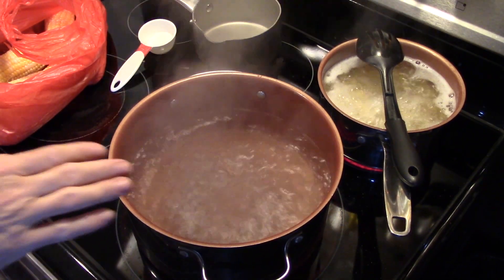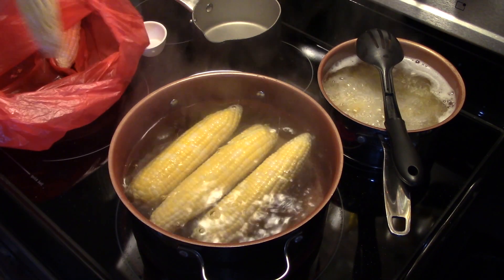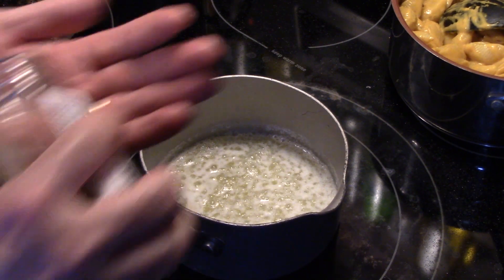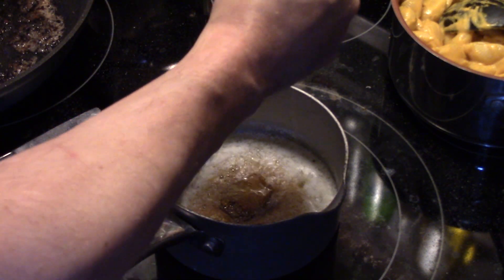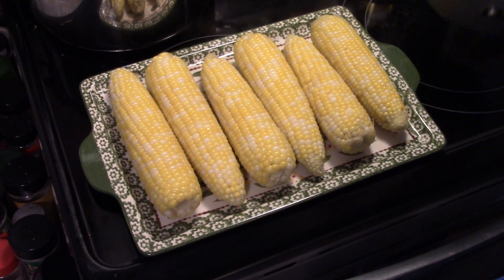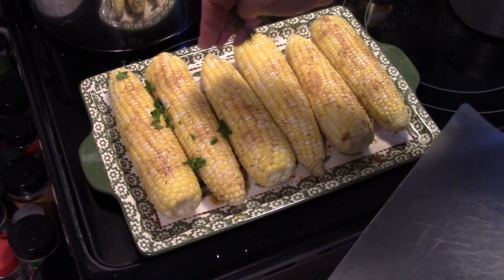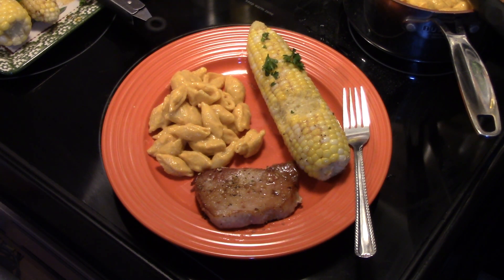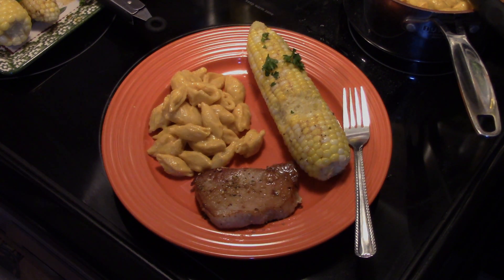Cajun Buttered Corn on the Cob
Corn spicy buttery and delicious.